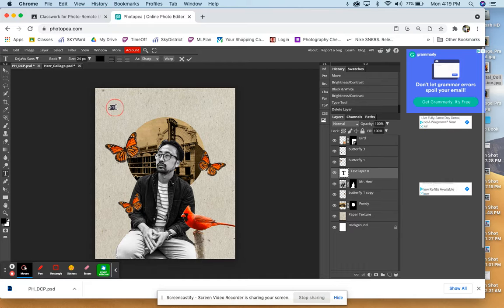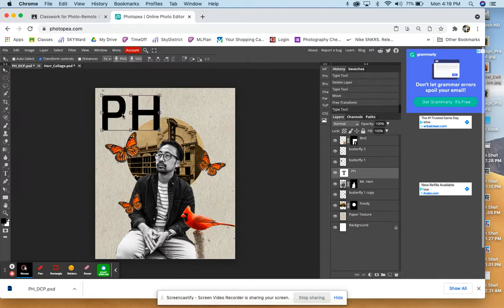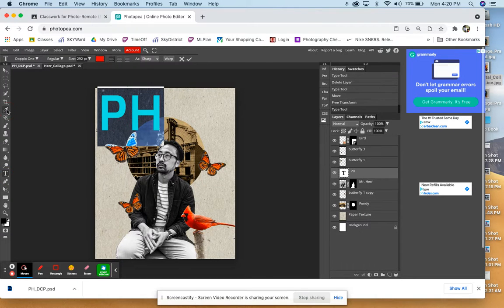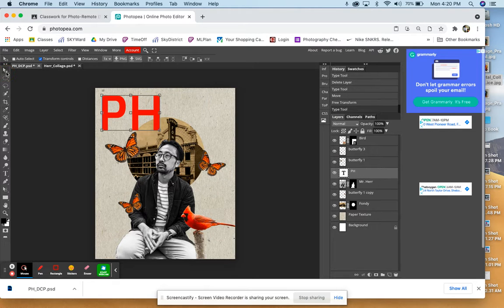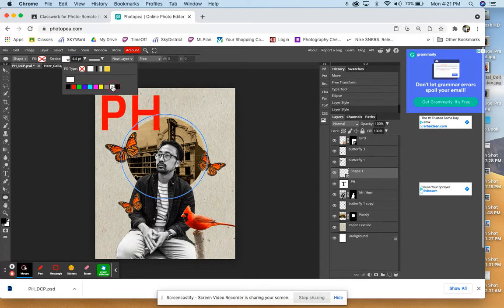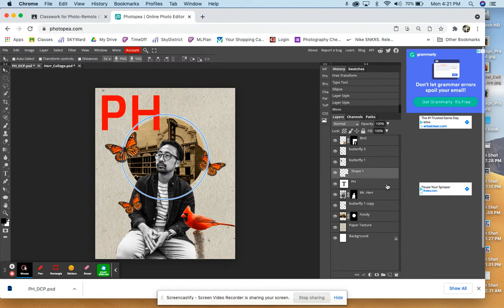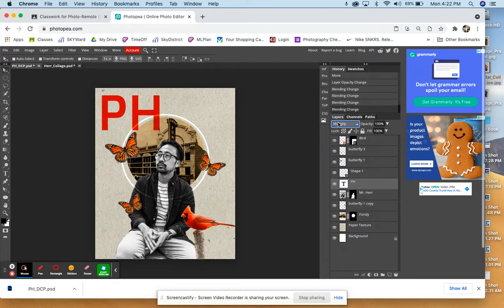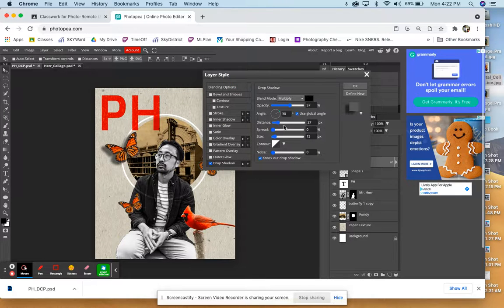DCP Photopea Part 4: Adding Text, Shape and Shadows